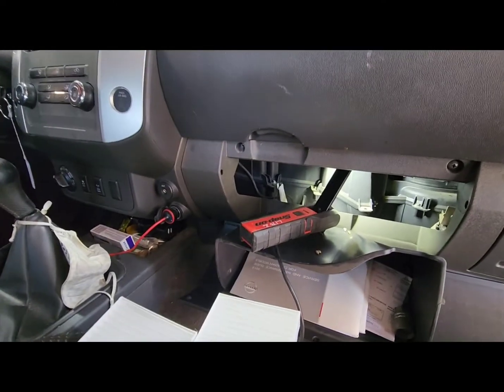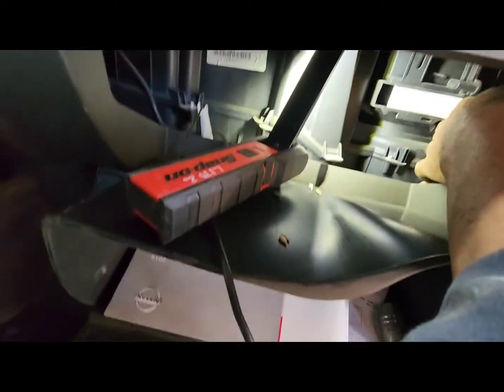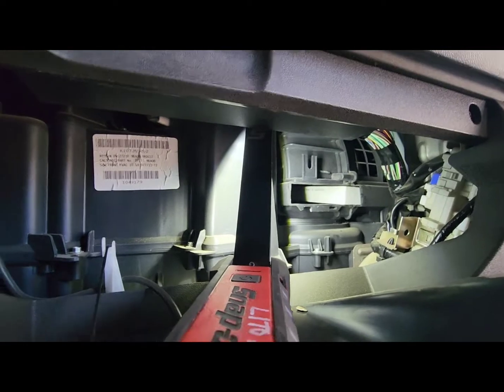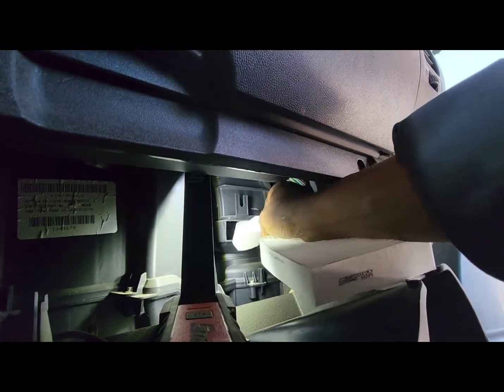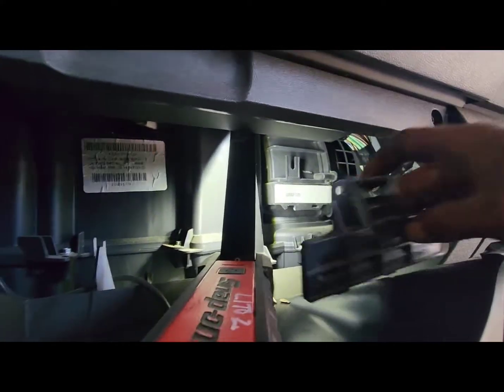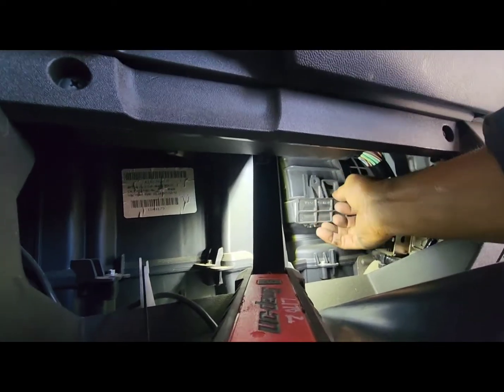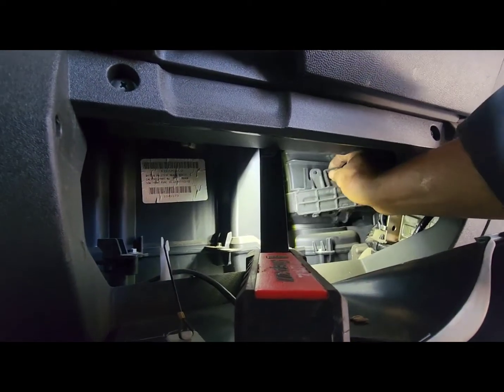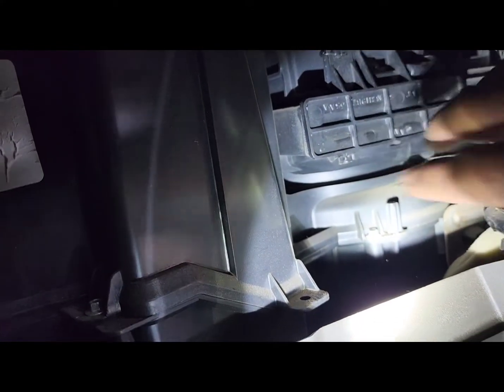Nissan Xterra cabin filter Removal /Replacement